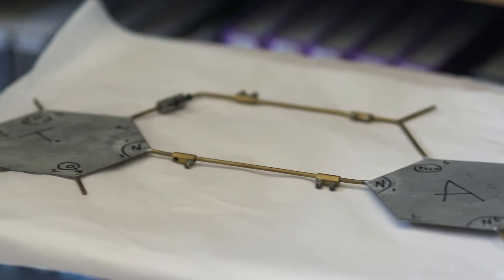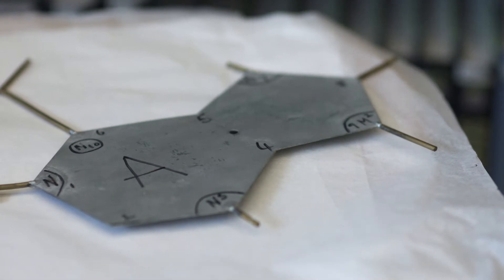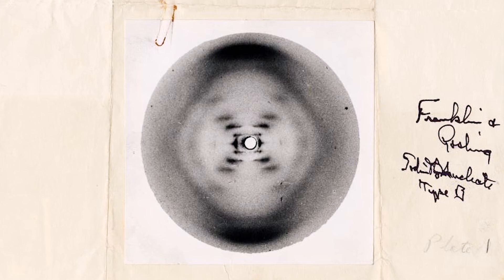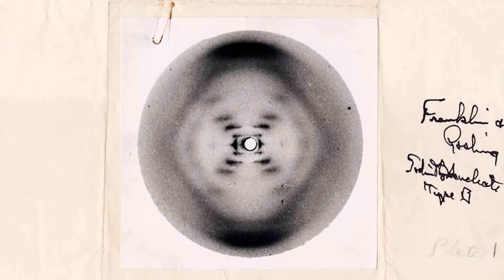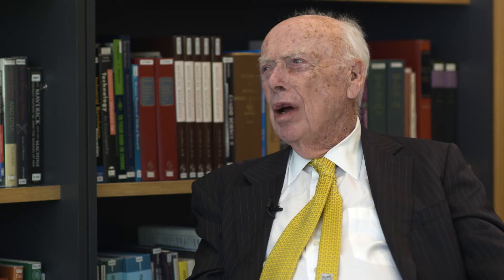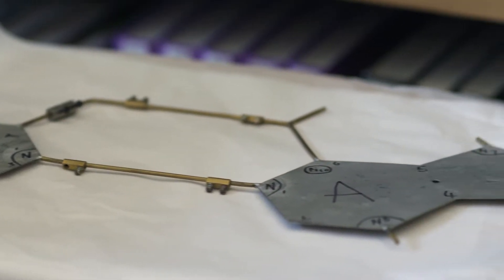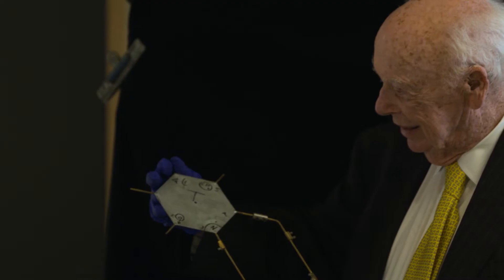Discoverer of the structure of DNA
James D. Watson visited the Science Museum in 2018 to discuss the breakthrough and the shockwaves that are still being sent out by his discovery of the double helix molecular configuration of DNA in 1953.

The milestone in modern science, was reported 65 years ago this week in the journal Nature by American James Watson and Briton Francis Crick and still impacts us all today from gene editing to developing new cancer treatments.